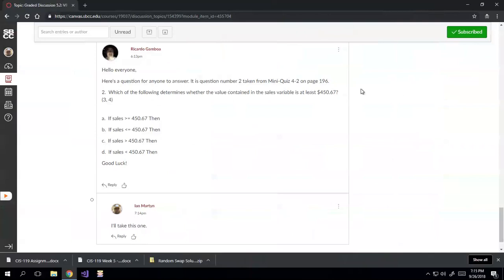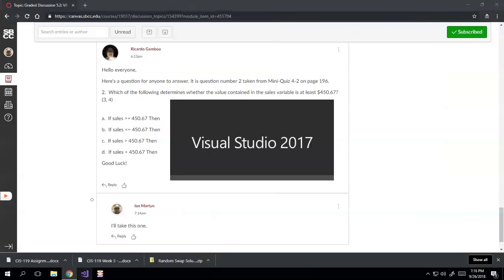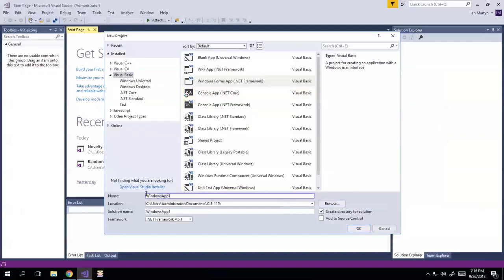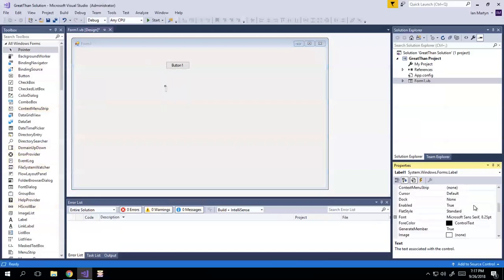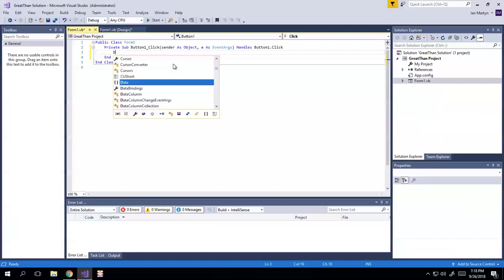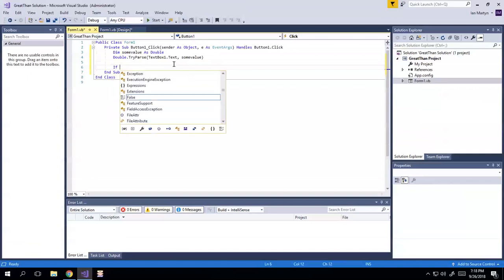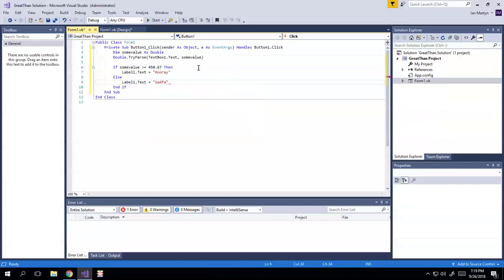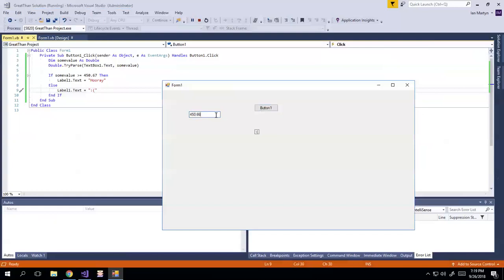Example of Greater Than or Equal To in Visual Basic (5.2 VB Tournament)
Here's a quick example of when to use greater than or equal to as a comparator.